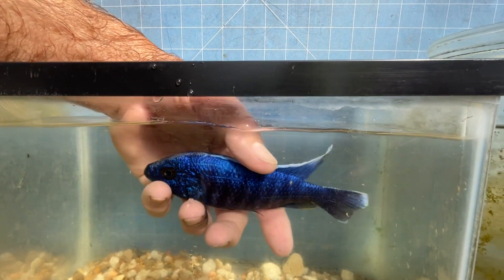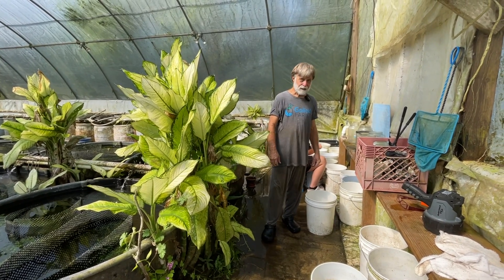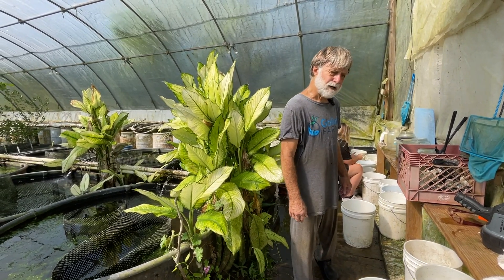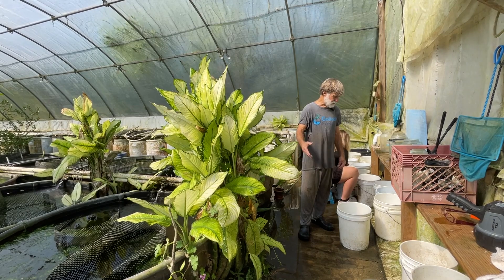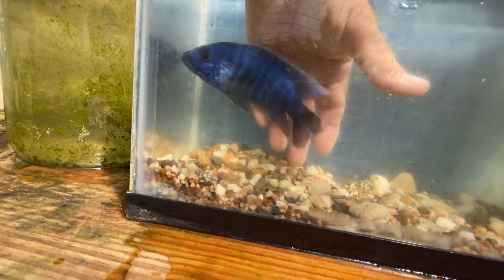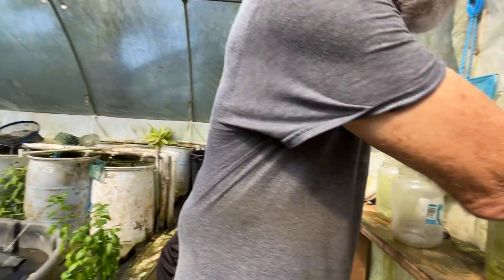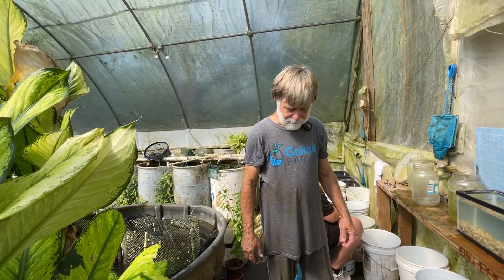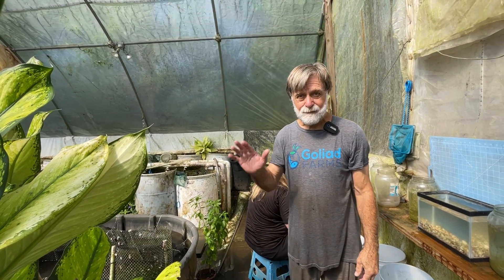Sciaenochromis fryeri, the Electric Blue Peacock.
Charles processes our Sciaenochromis fryeri breeding colony and discusses the why one shouldn't apply scientific names to fish whose provenance isn't known for certain.